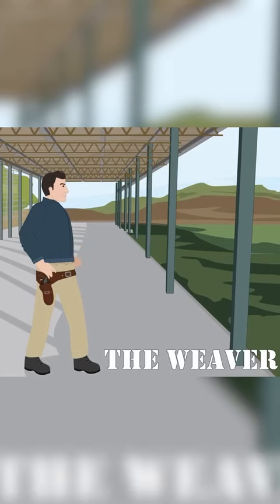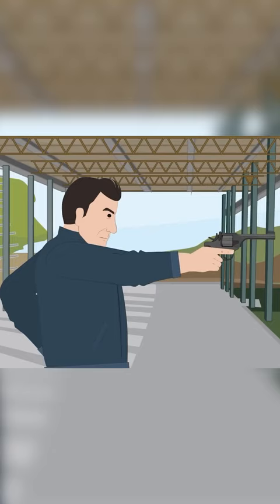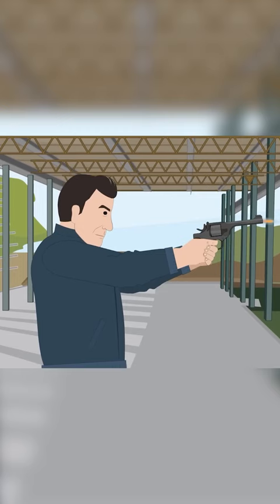The 'Weaver Stance' (Different ways to shoot a gun)